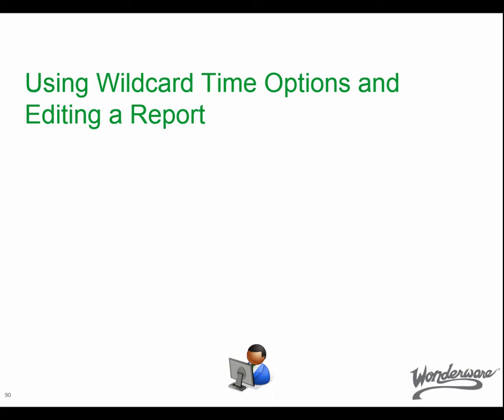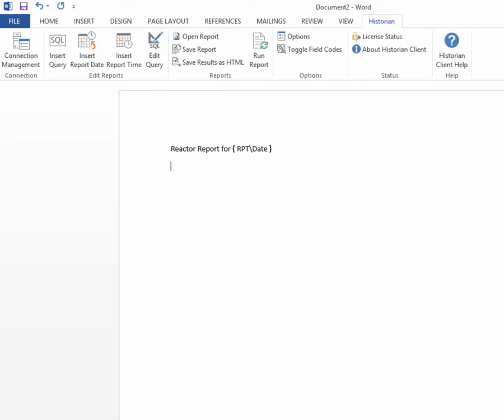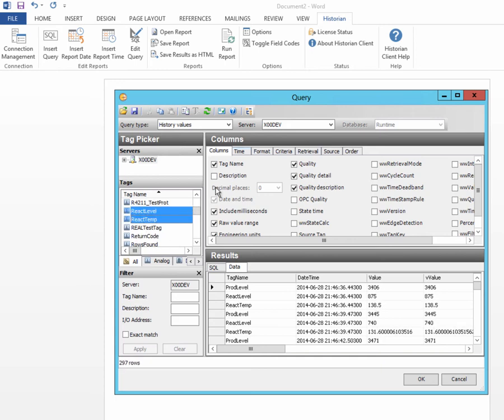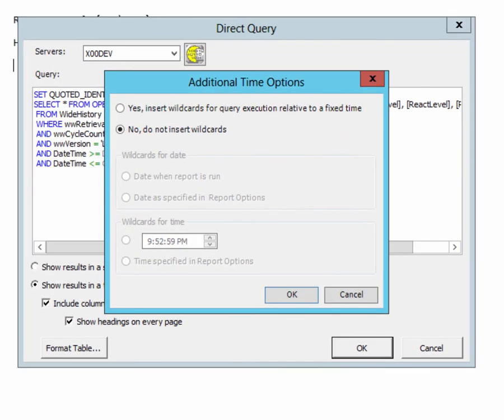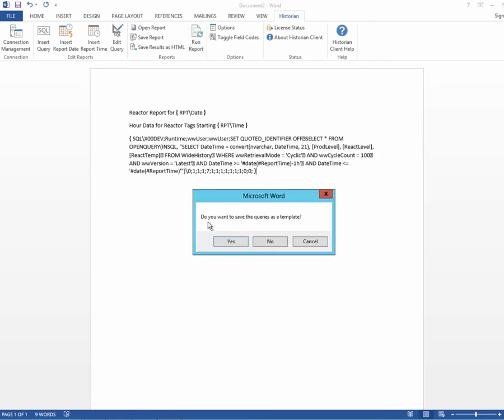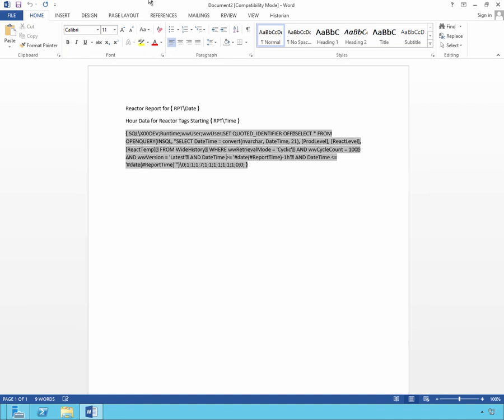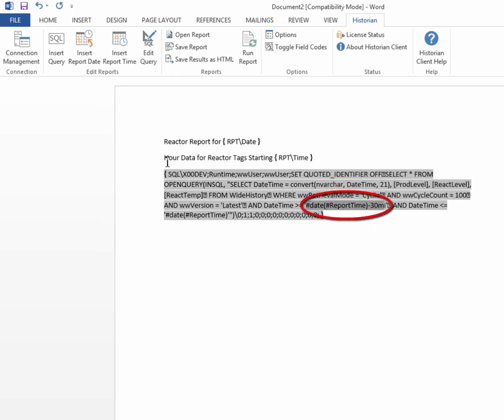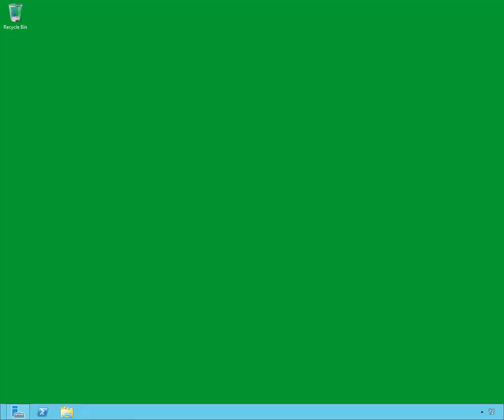Wonderware Historian Client 2014 Training Module5 Section2 Lab14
Lab 14 - Using Wildcard Time Options and Editing a Report